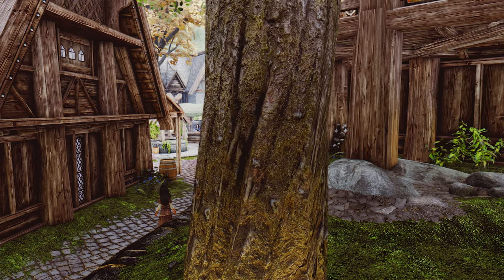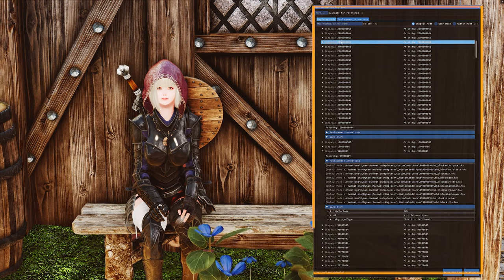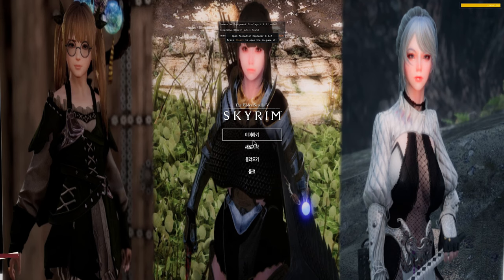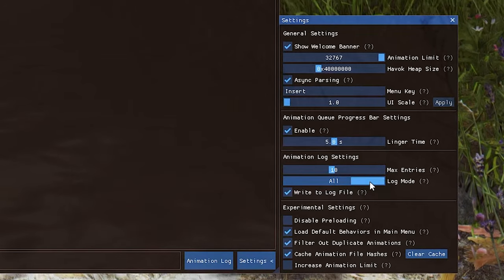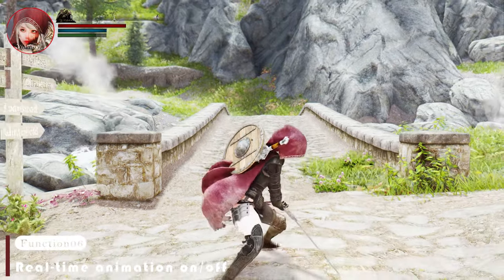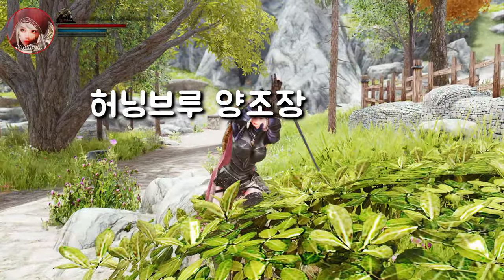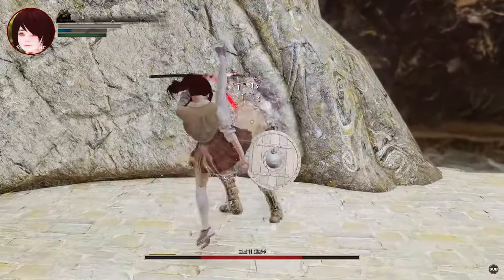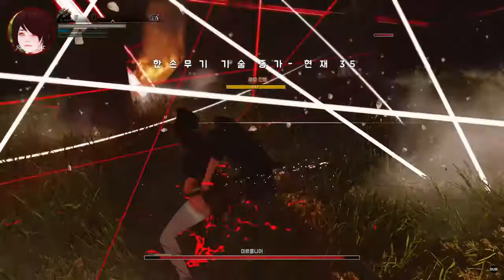SKYRIM MOD I Open Animation Replacer OAR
I. Credit
- Ersh

II. Chapter
00:00 Intro
00:36 In-game Interface
01:13 Async Parsing
01:33 Animation Queue Progress Bar
01:51 Animation Log
02:25 Disable Preloading
02:58 Real-time animation on/off
04:10 Conclusion & Practical Use
05:18 Outro

III. Source
1. Open Animation Replacer

2. Math Plugin